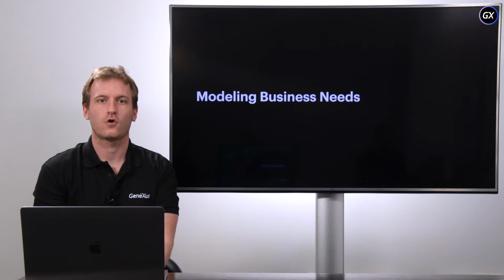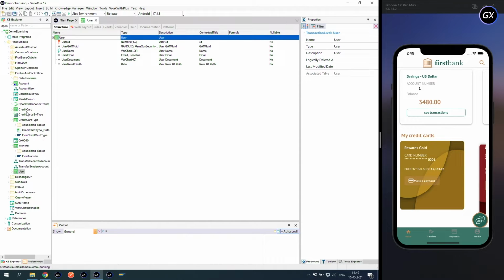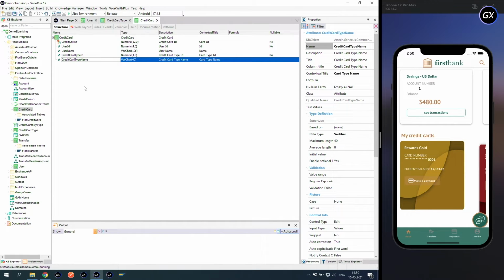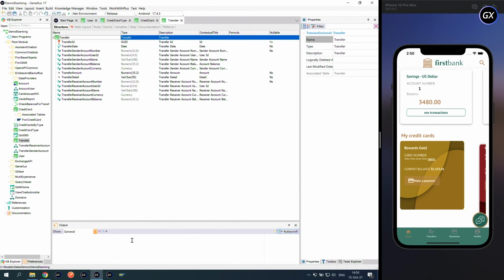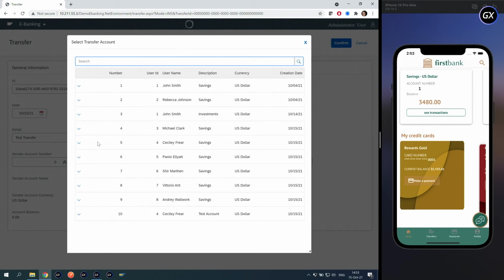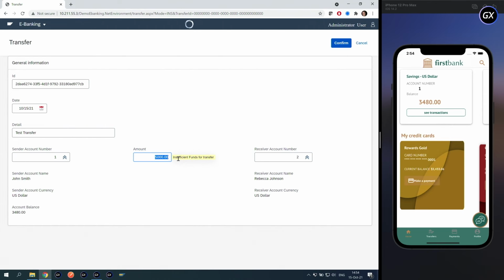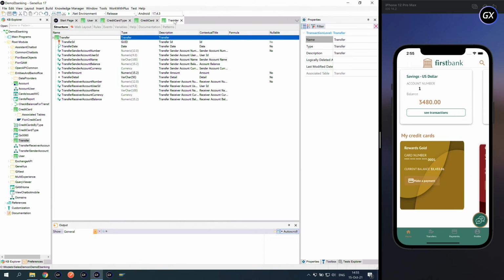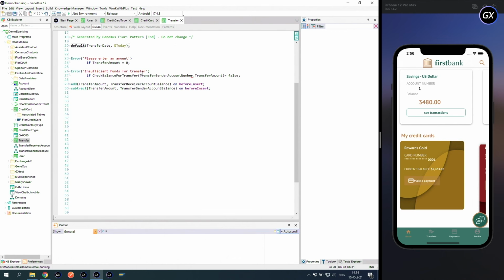004 - Business Needs - Logical Model (eBanking Demo)